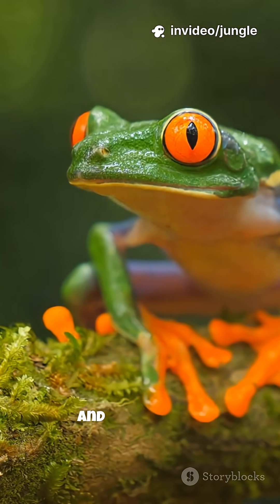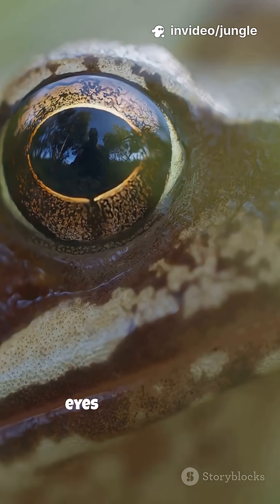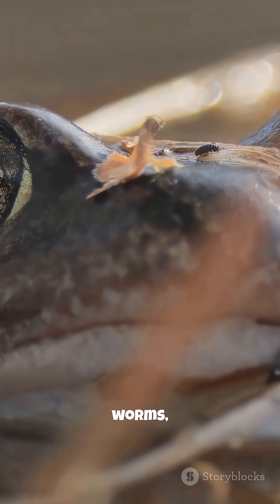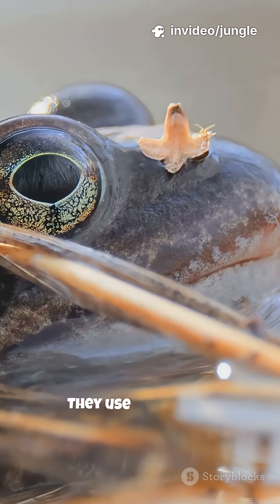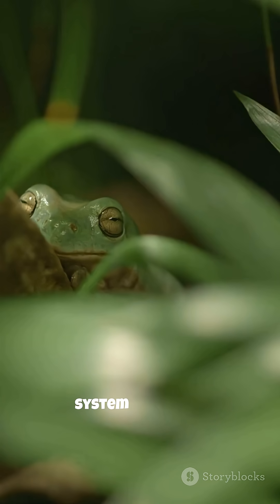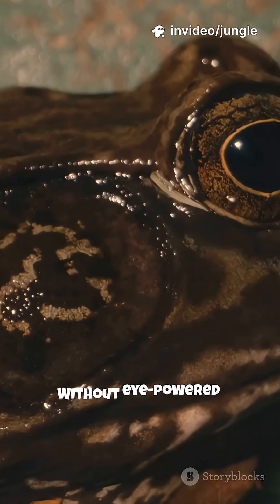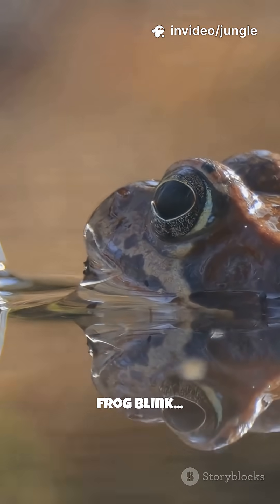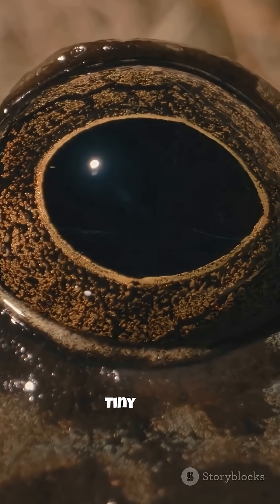😮🐸 Did You Know Frogs Swallow With Their Eyes? | Jungle Mystery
Watch the blink that becomes a bite: frogs literally use their eyes to swallow. In this fast-paced YouTube Short, discover how frogs push prey down their throats by sinking powerful eyeballs into the mouth—acting like built-in plungers. Learn why this blink-to-bite trick helps frogs eat large prey, swallow fast, and survive without chewing teeth in competitive jungle habitats. Perfect for nature lovers and curious minds, this clip reveals one of the wildest amphibian adaptations you’ll ever see.